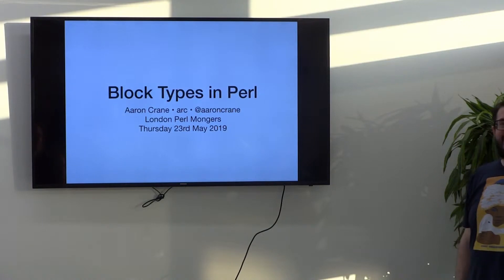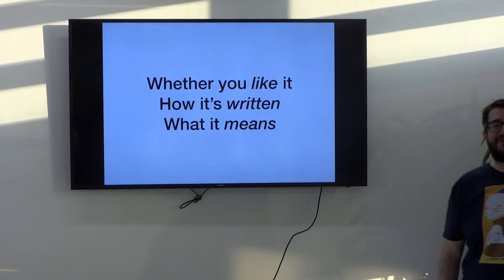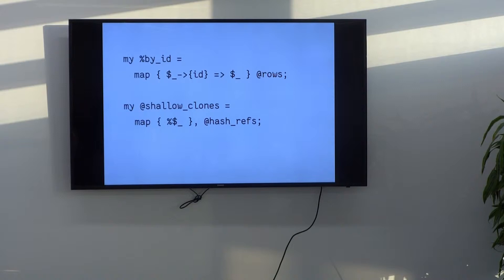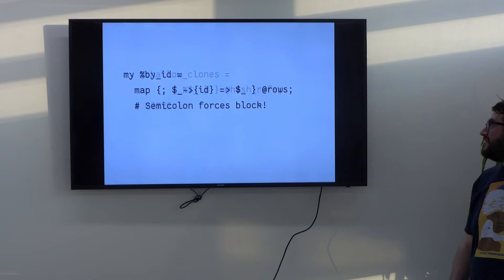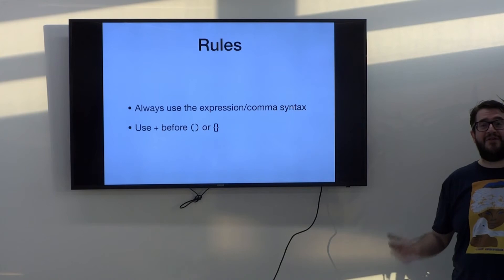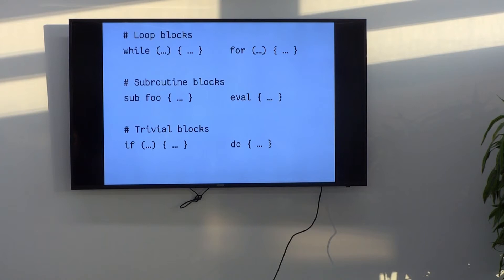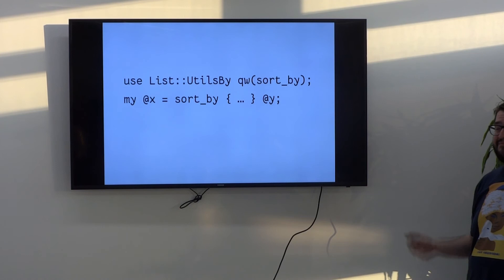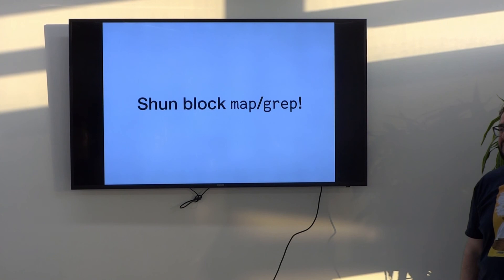Aaron Crane - a review of map and grep's syntax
Aaron argus that the syntax used with map and grep is all wrong, the curly brace block syntax should be replaced by ',' (comma) syntax.